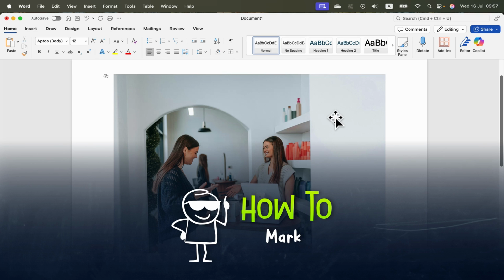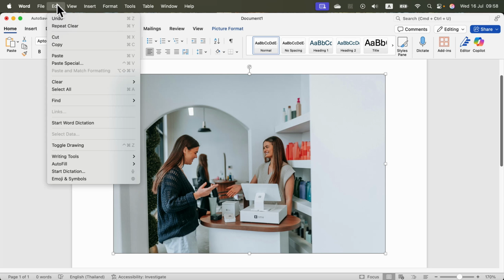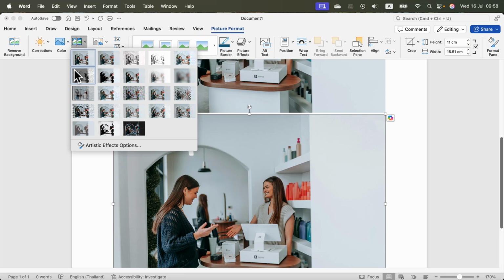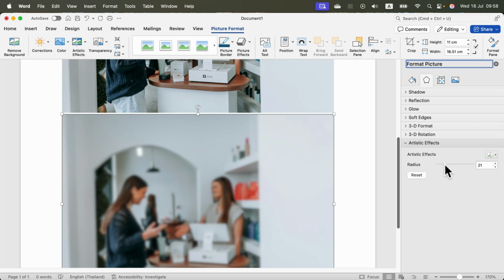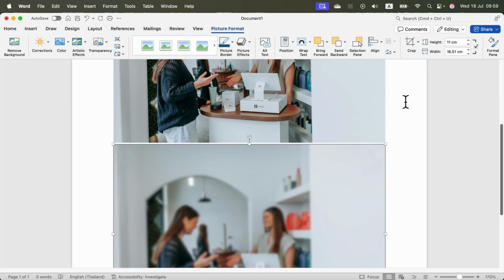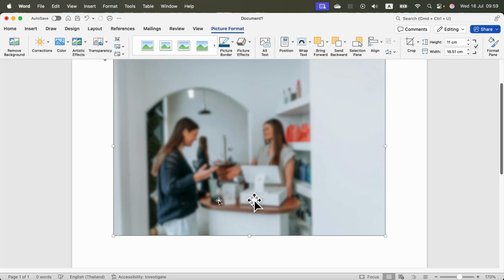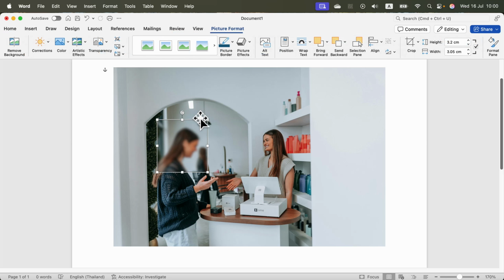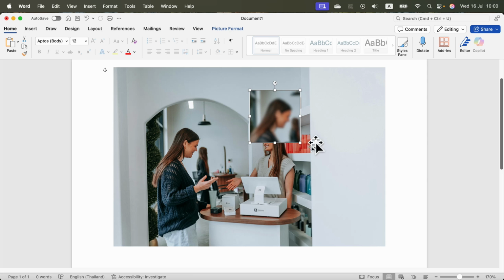How To Blur Part of an Image in Microsoft Word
Need to hide sensitive info in a picture? In this quick tutorial, I’ll show you how to blur part of an image right inside Microsoft Word using built-in effects. No extra apps needed—works on both Windows and Mac.